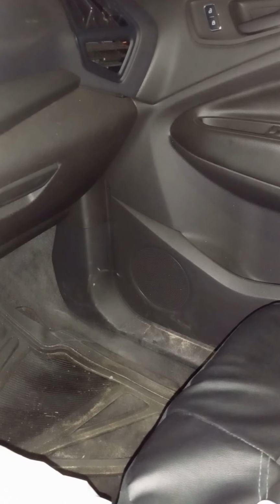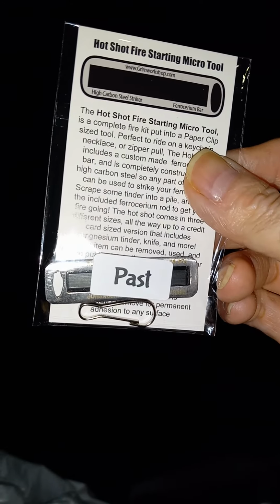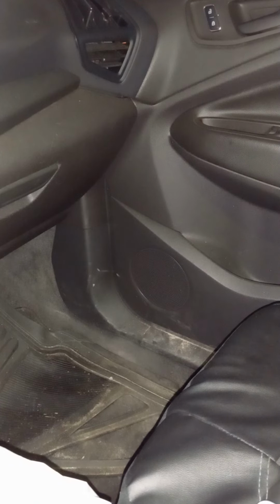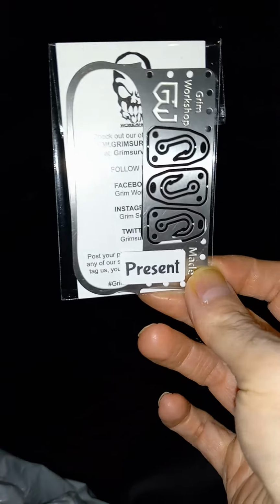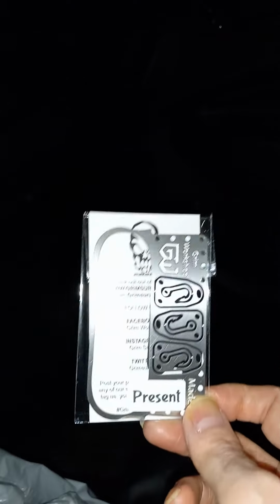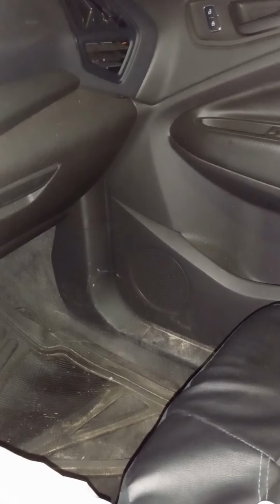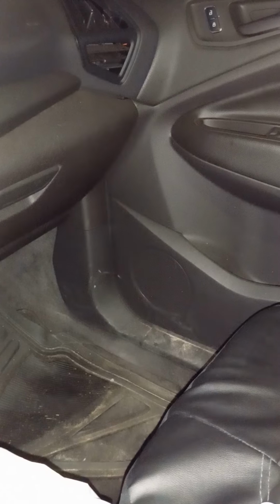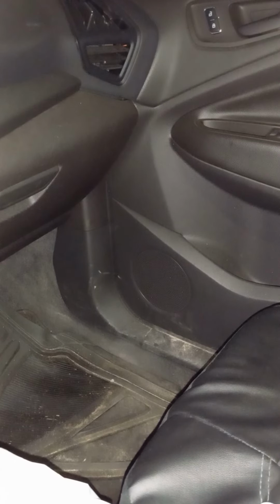Grim workshop monthly subscription for December 2022 🎄🎄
2 things I got I was thinking about buying